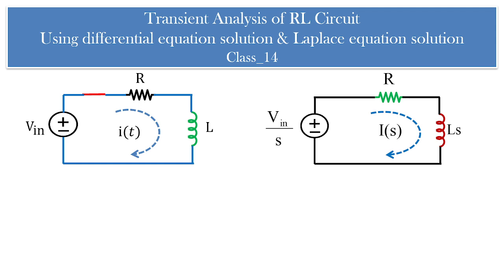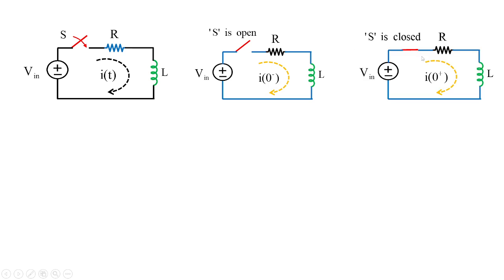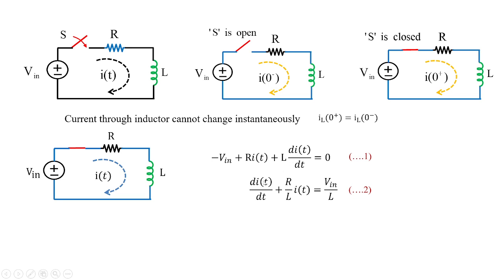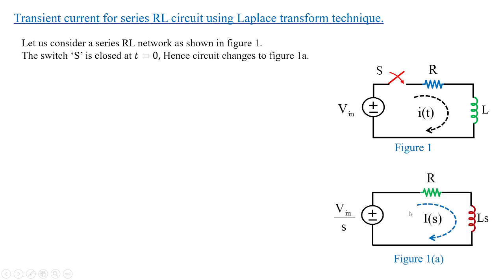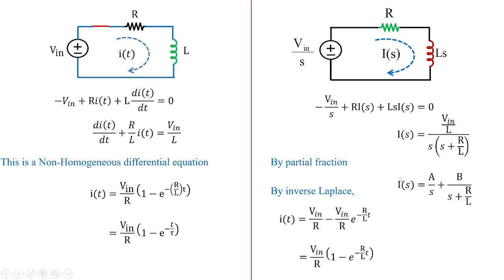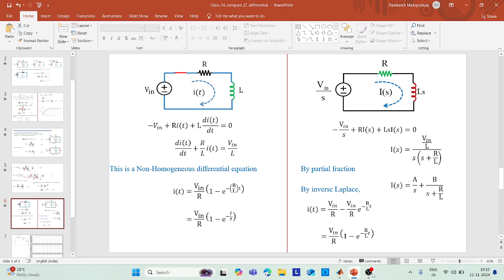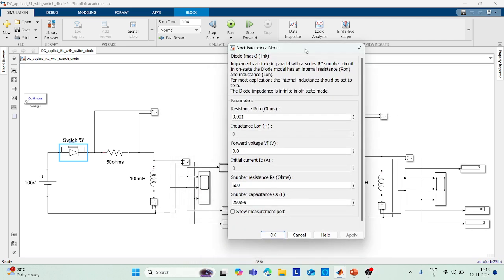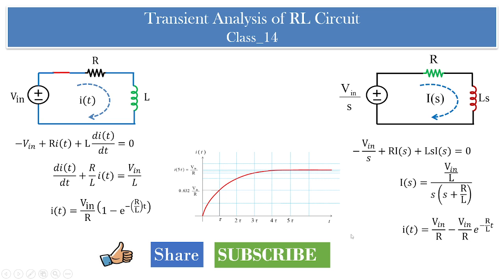How to learn Transient analysis? What is Transient analysis? How to learn MATLAB for analysis?